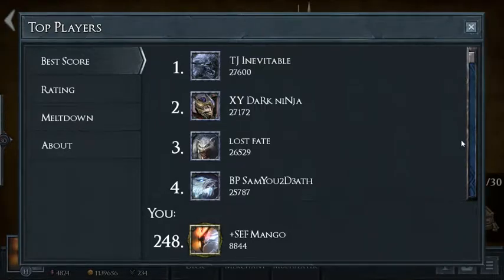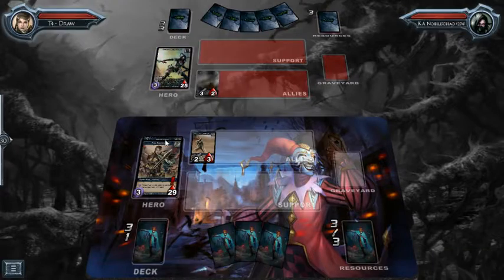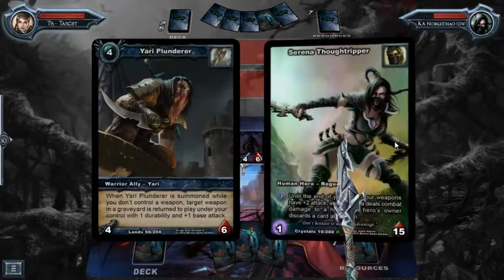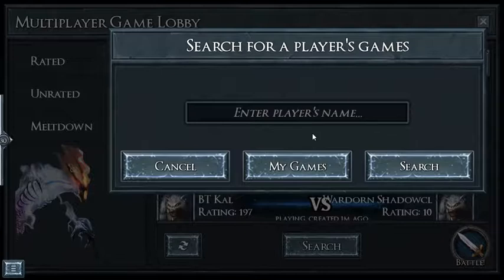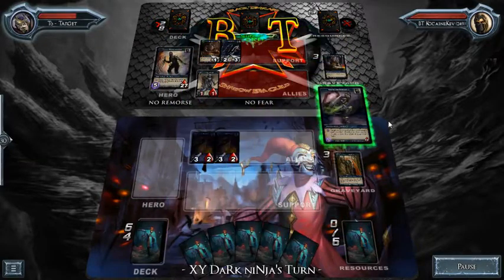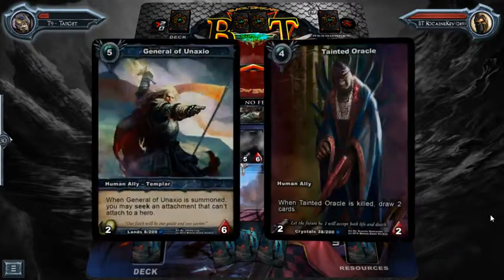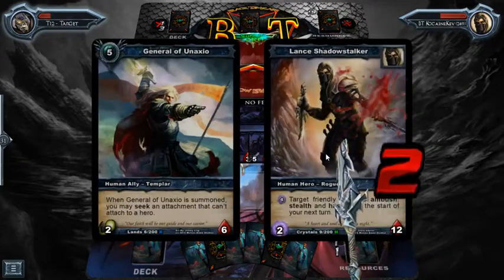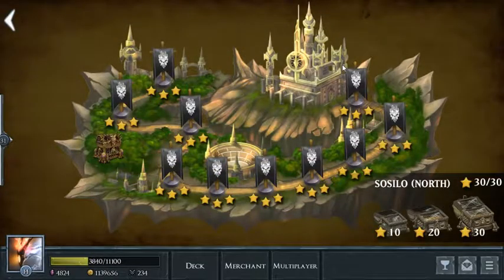#2 Ladder Player Oct 2018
A look at current player sitting at #2 on the ladder.

Keep pushing Dark Ninja!